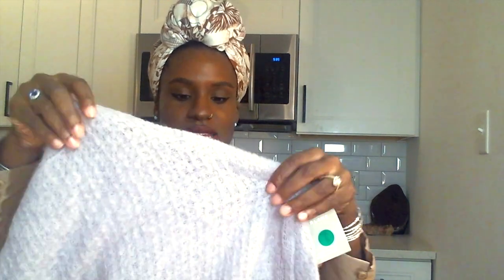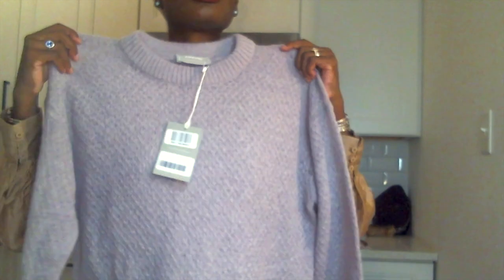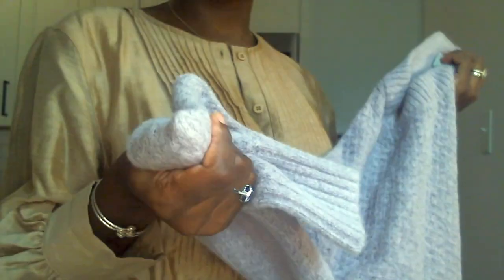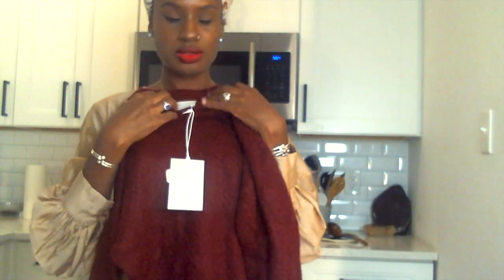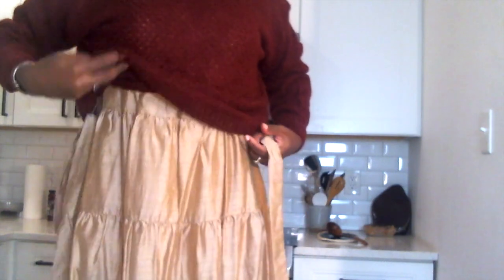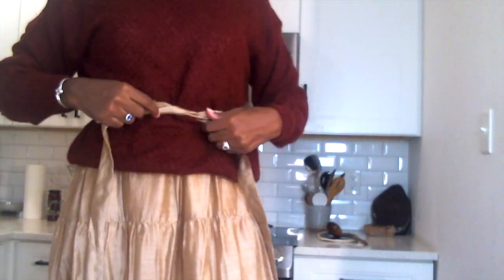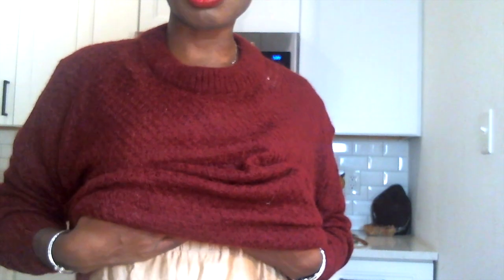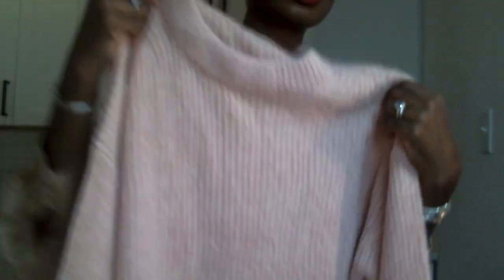The Softest, Warmest Sweaters for Fall/Winter!!!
Get The Oversized Alpaca Crew from Everlane and thank me later ;)